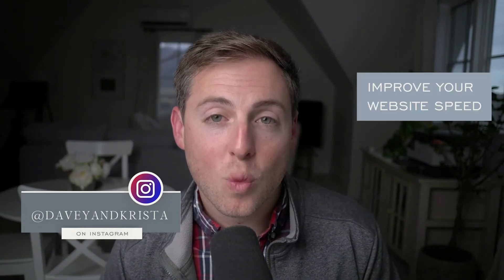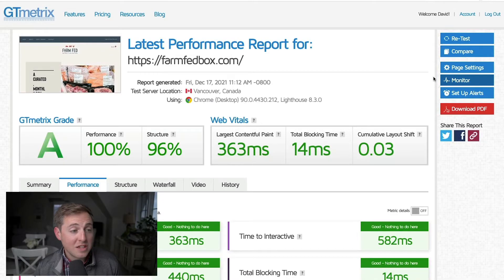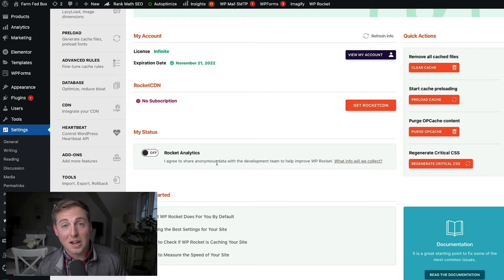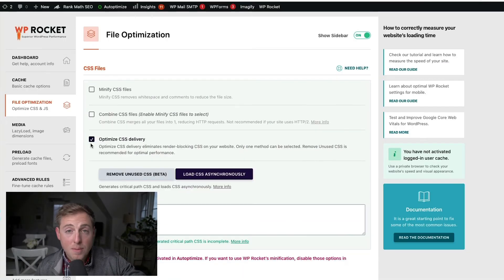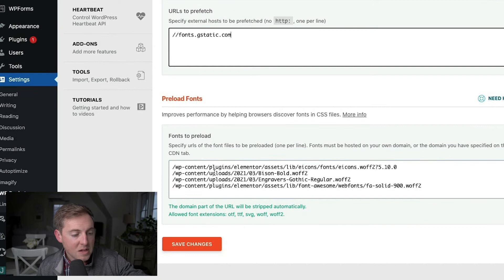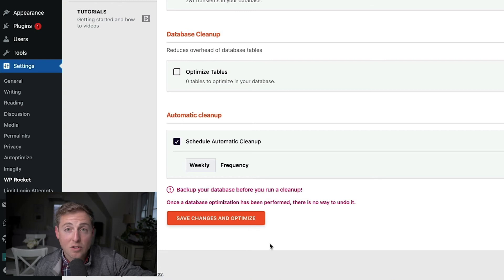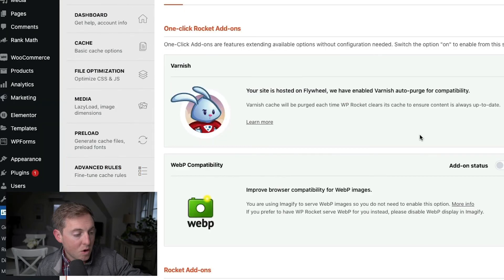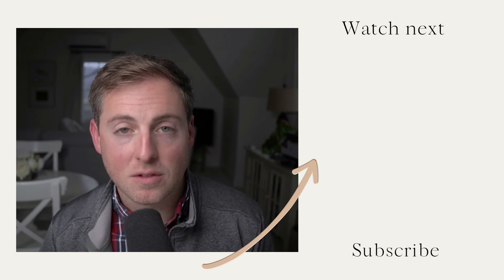How to Speed Up Your Website Using WP Rocket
If you want to speed up your website, WP Rocket might be the tool you’ve been dreaming of! Website speed is one of the most important things when it comes to creating a website that converts yet it’s something that can get lost in the long list of to dos. In this video, I’m going to show you how I use WP Rocket to improve site speed. We’ll dig into settings to pay attention to speed up your WordPress site or your Showit site and what settings you can ignore. By the end of this video, you’ll be well on your way to speeding up your website!

👉Watch This Next! ​​Showit SEO BASICS: How to Get Your Website to Show Up in Search

00:00 Intro
00:45 Before You Get Started
03:05 WPRocket Dashboard
04:14 Optimizing